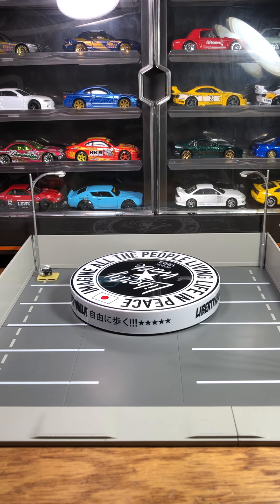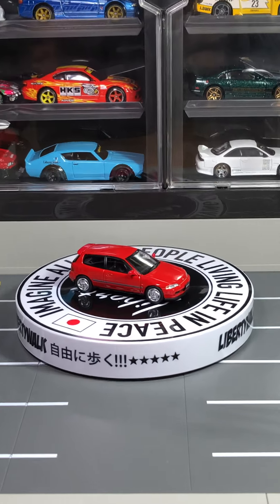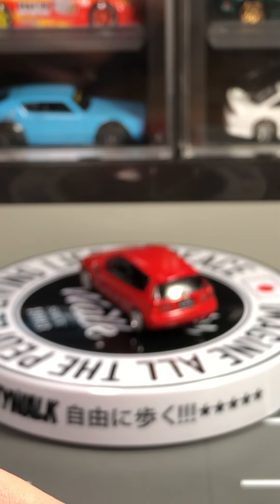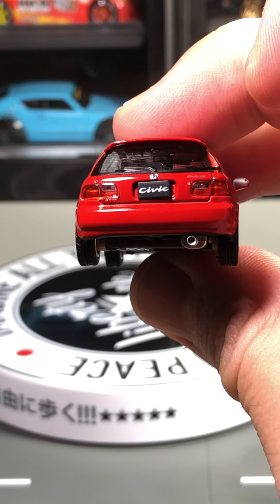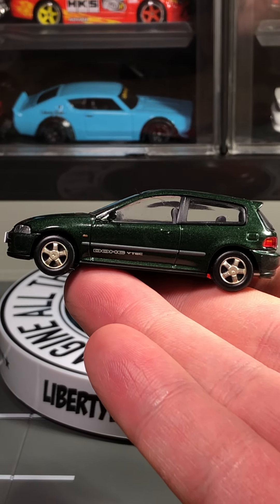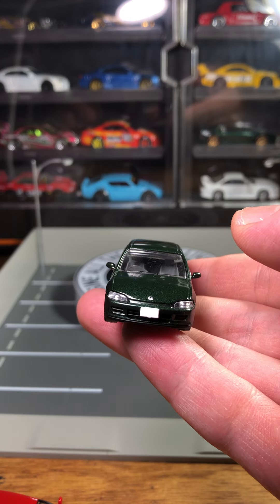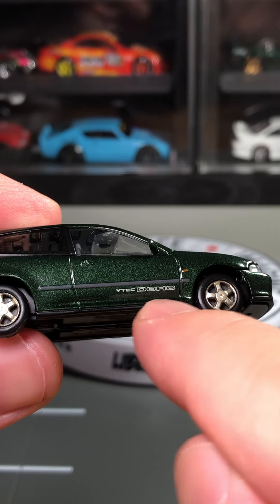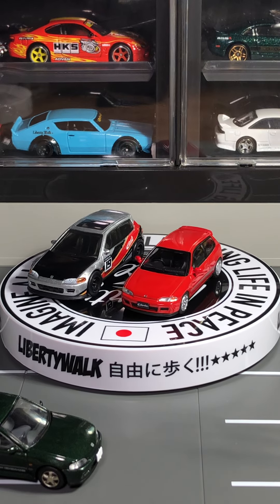Tomica Limited Vintage Neo vs. Hobby Japan Honda Civic EG6 1/64 review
As always I sincerely appreciate the support and taking the time to watch my content!

I post new videos at least 3 times a week regarding 1/64 diecast of all brands!